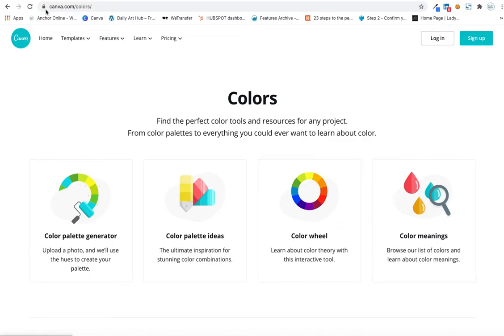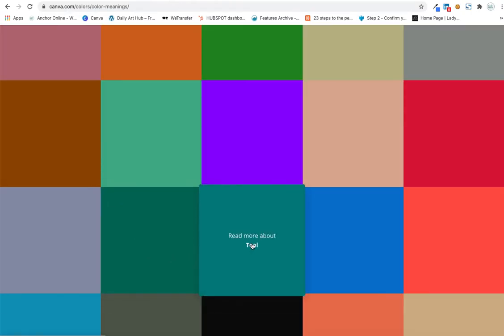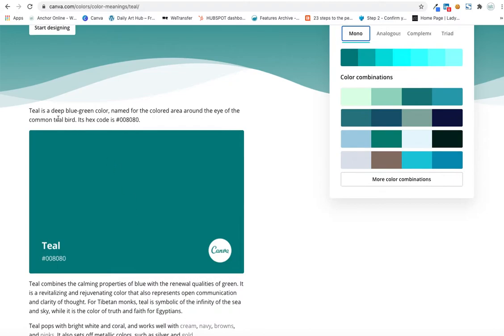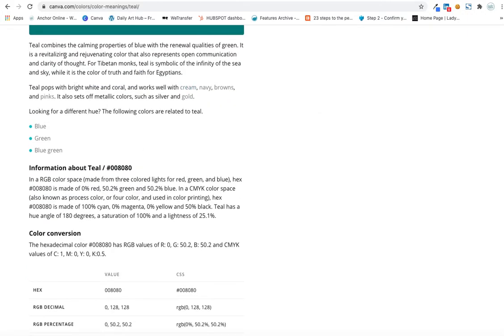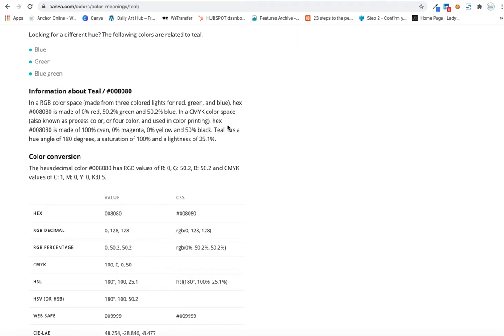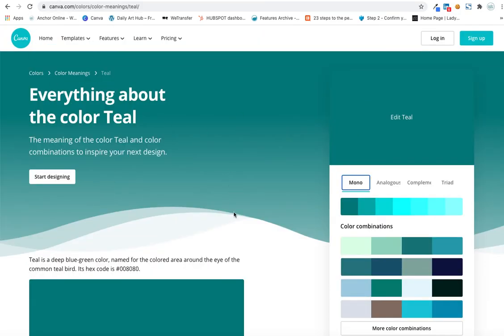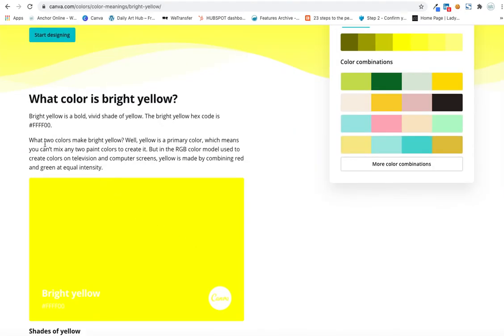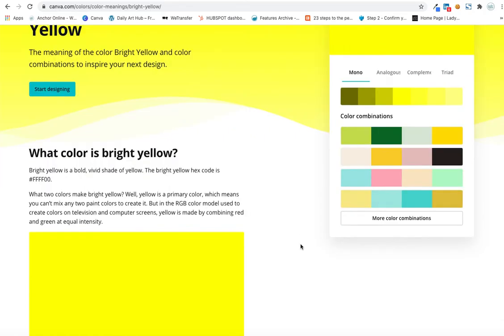The meaning of colour - PART 2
Colour palettes are a fab way to have all of your branding colours in one place but how do you find the ones right for you?

Well Canva has a fab tool to help you find different colour combinations that work well together along with the meaning of your colours. Find a colour you love then check out the meaning, does it suit you and your business branding?

smallbusinesstoolkit.subscribepage.io